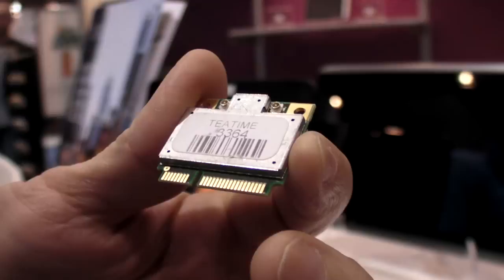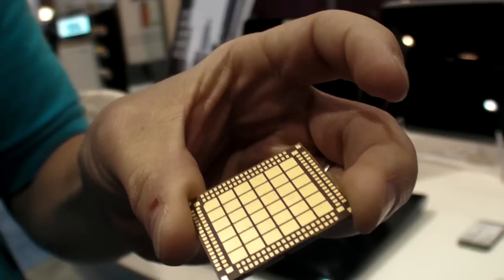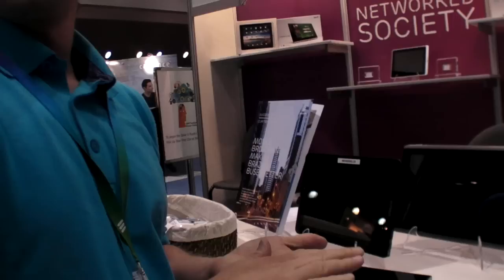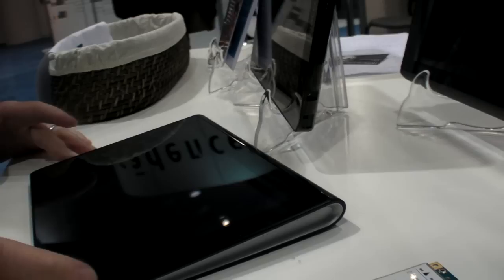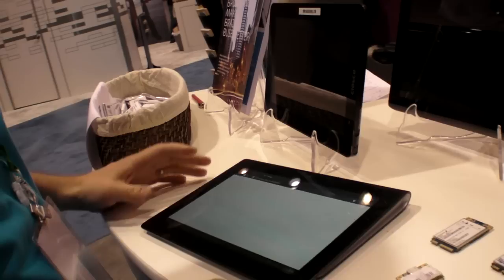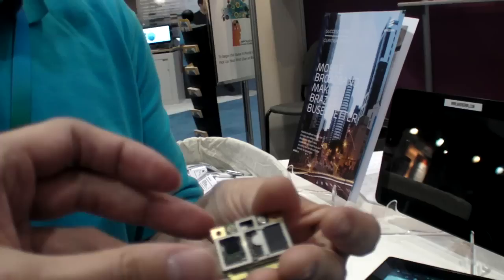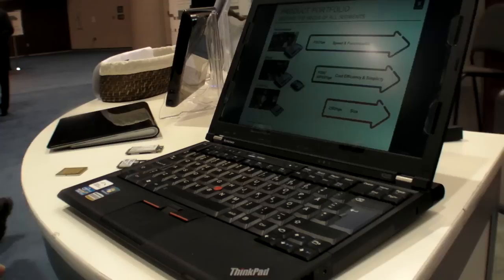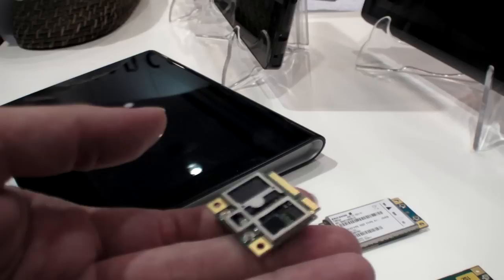Ericsson HSPA+ and LTE modems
Ericsson is one of the leaders in cellular network infrastructure, for the past 4 years they also make HSDPA, HSPA+ and now also LTE modems to embed in Tablets, Laptops and more.